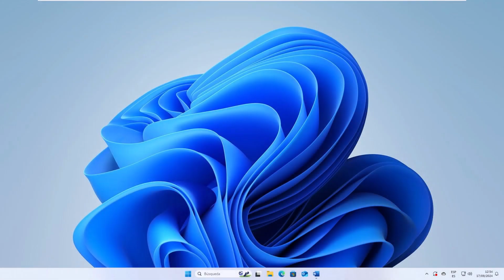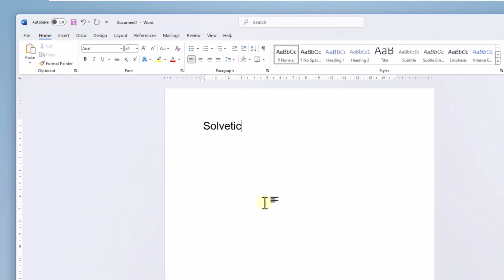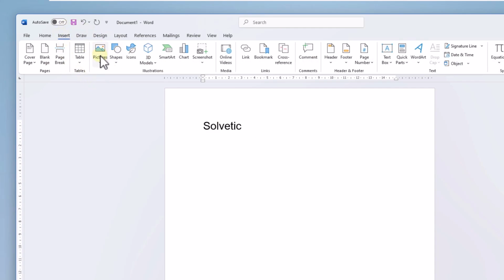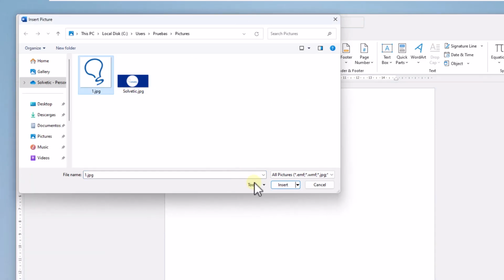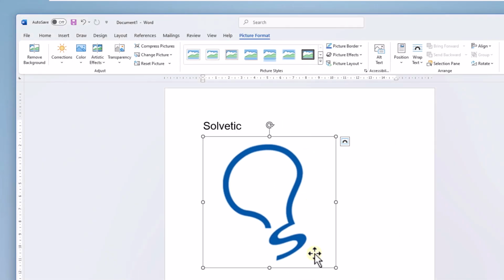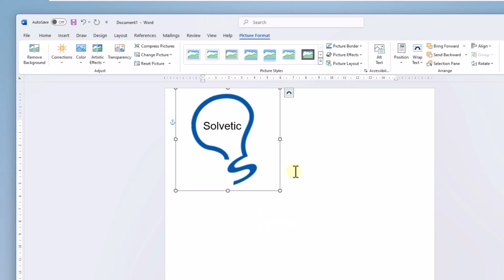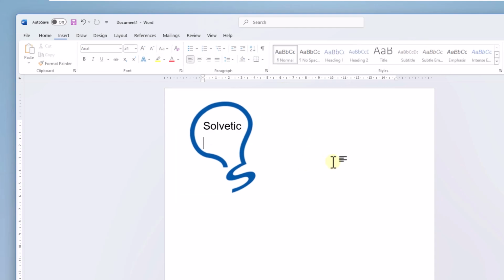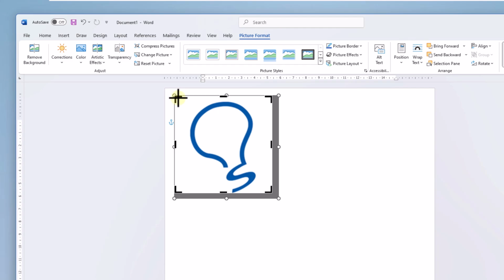How to Write Text on Background Image in Word ✅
Hello everyone, and welcome to another Solvetic video! In today’s tutorial, we’ll show you how to write text on a background image in Word. Whether you're looking to create a creative document, report, or presentation, adding text over an image can make your content more engaging. We’ll walk you through the steps to place a background image and write text over it easily. If this video has been helpful, please give us a like—it really supports Solvetic! Let’s get started!